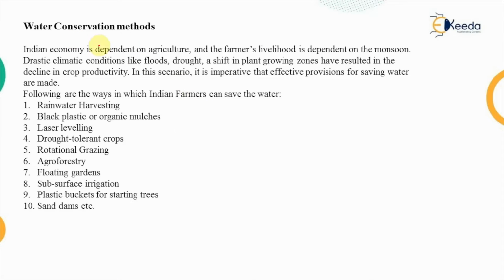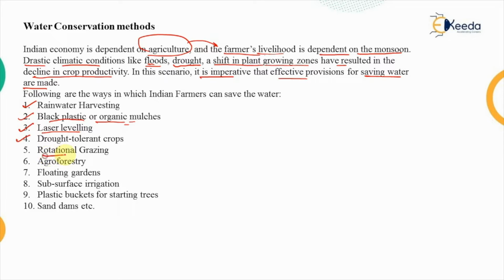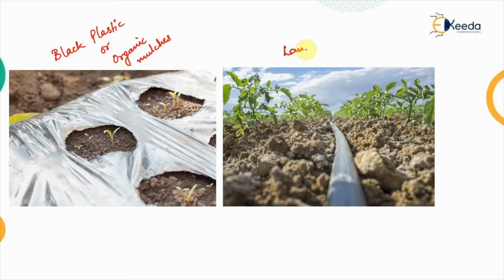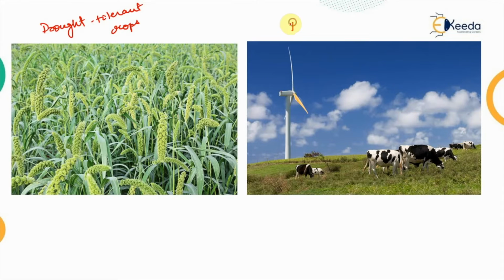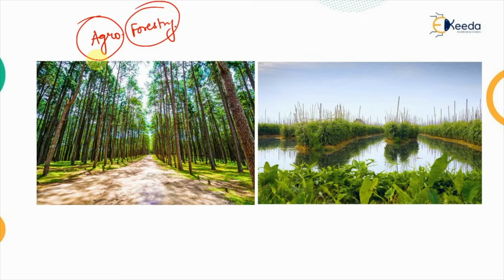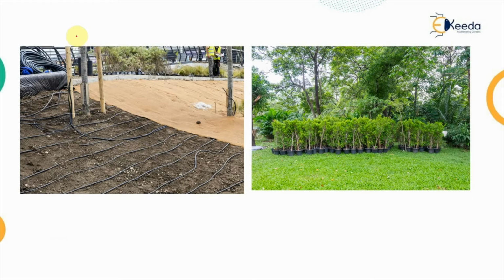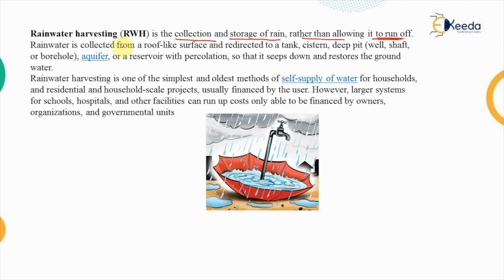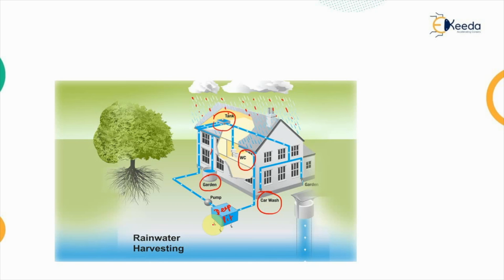Water Conservation Method Rain Water Harvesting - Water Resource Engineering 1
Video Name - Water Conservation Method Rain Water Harvesting

Chapter - Water Requirement of Crops

Happy Learning!